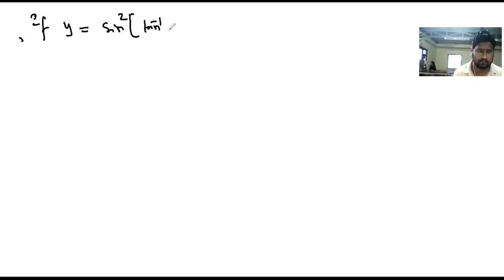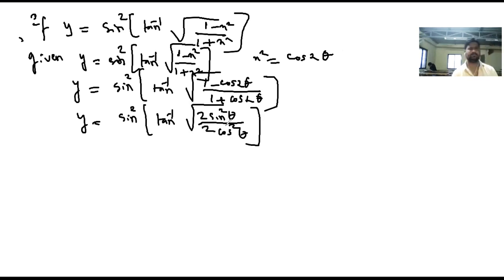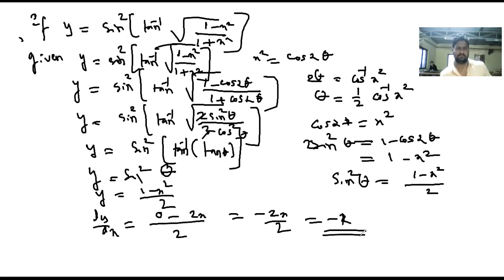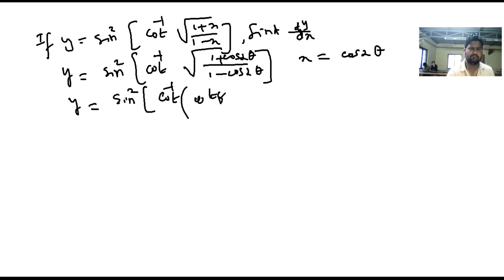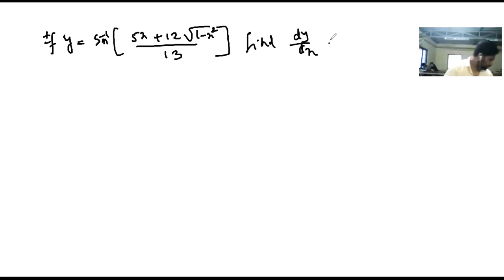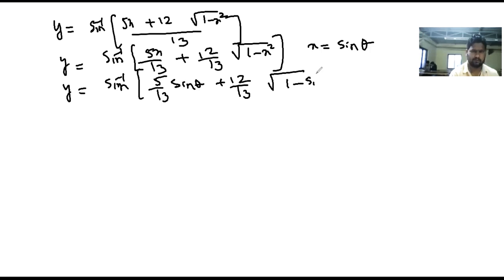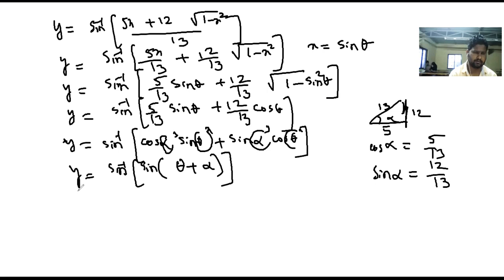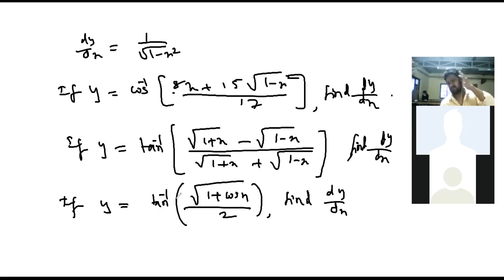Continuity and differentiation lecture no 9. 2nd PU